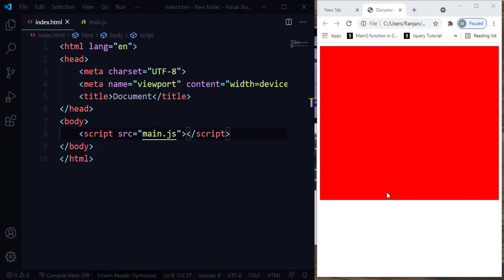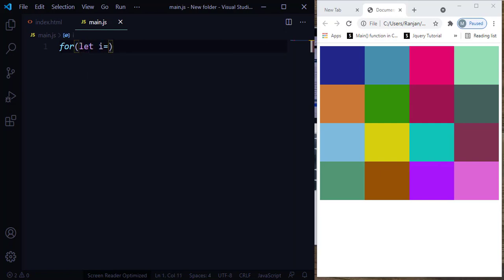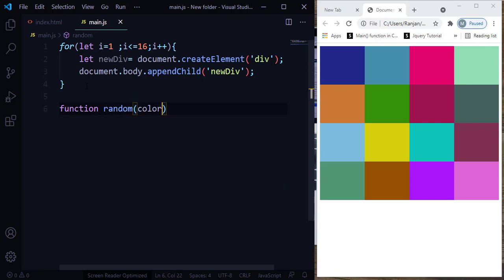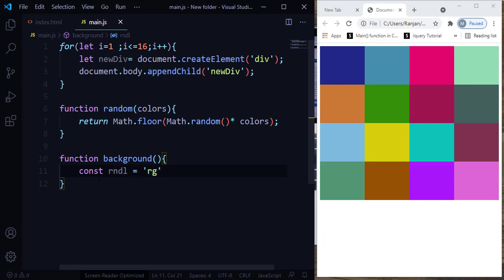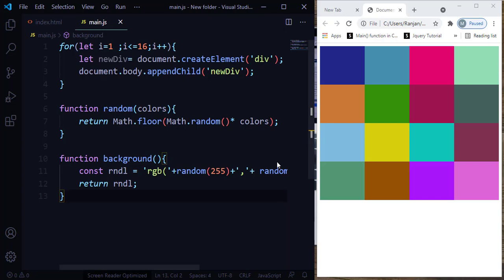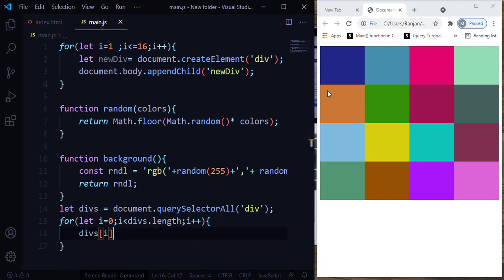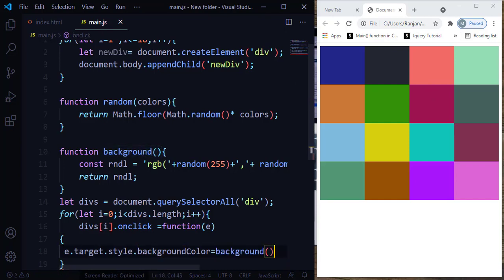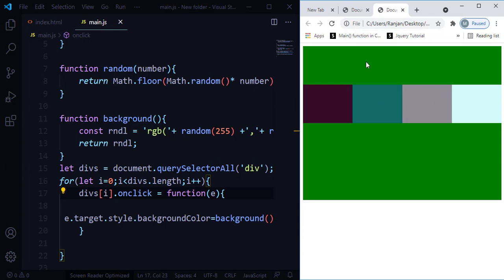Change Background Color on-click using JavaScript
In this tutorial, you will learn, how to Change Background Color onclick using JavaScript.